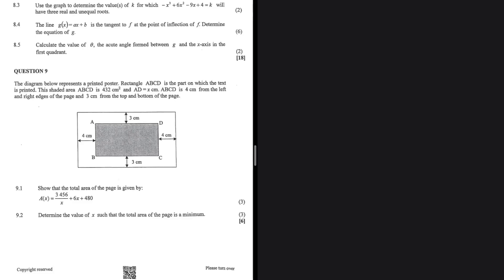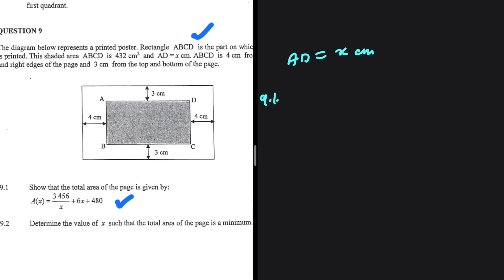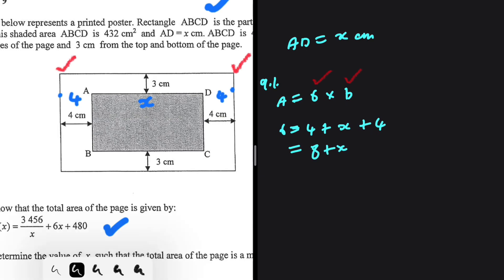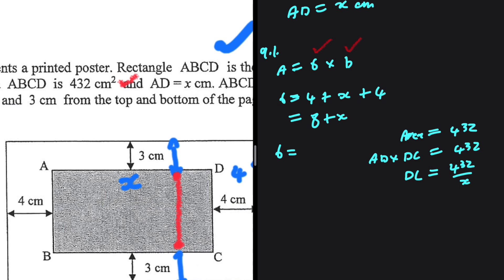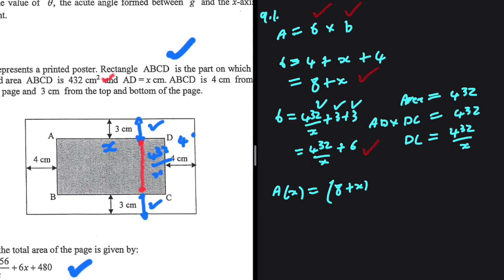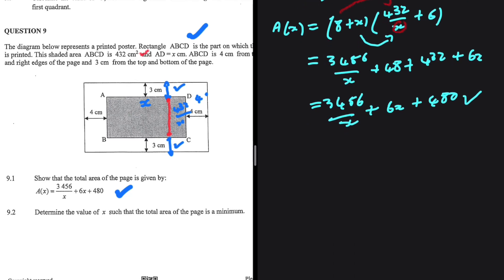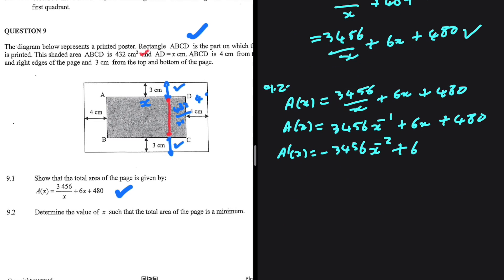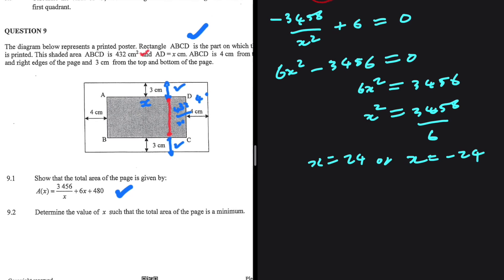Question 9 Calculus Grade 12 Mathematics Final Exam 2023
Question  9 Grade 12 Mathematics  P1 Calculus, Optimization